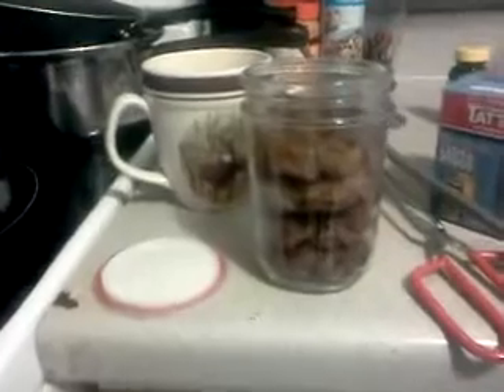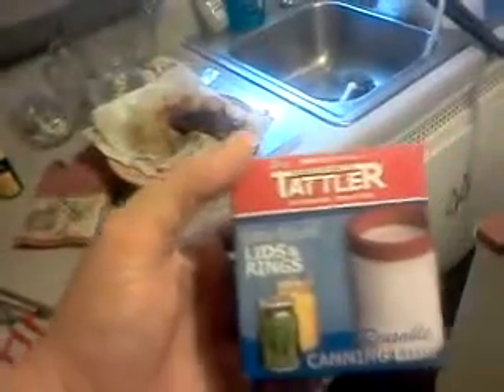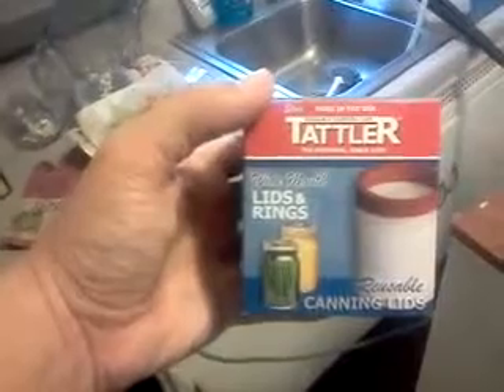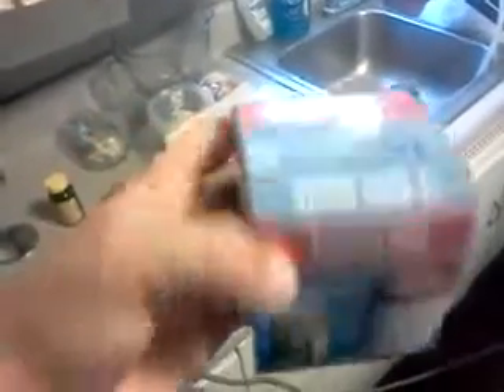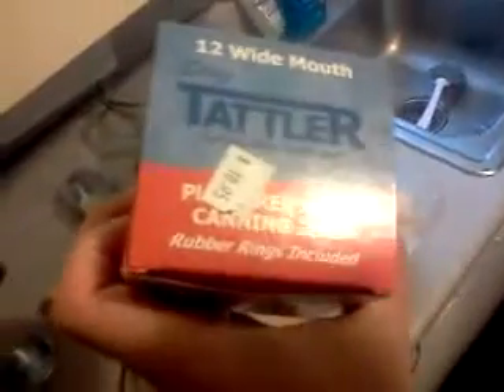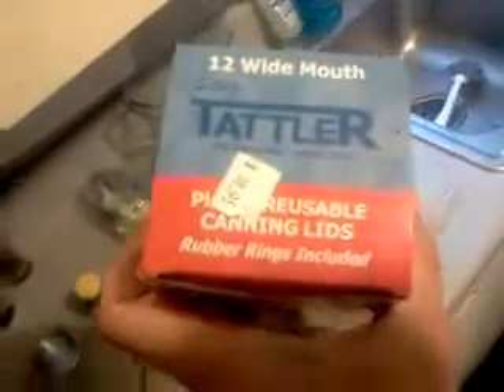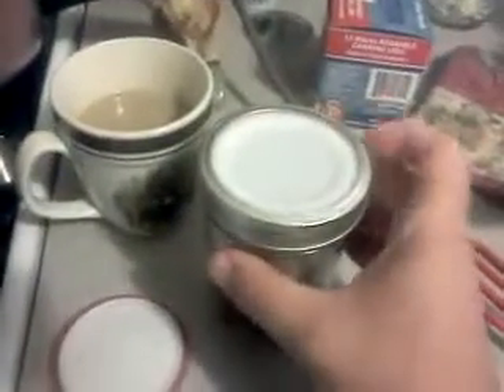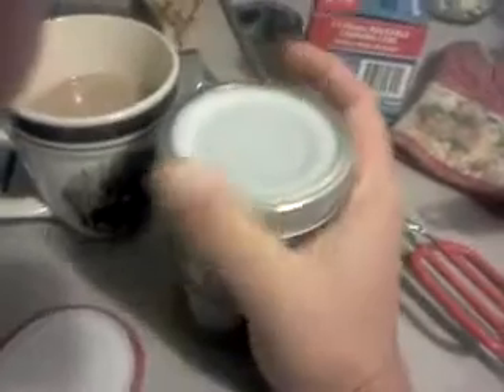Canning sausage patties, tattler lids in action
Im canning some sausage patties using tattler reuseable lids.